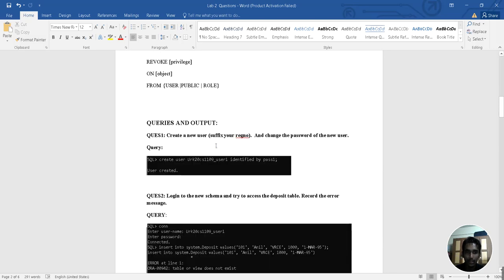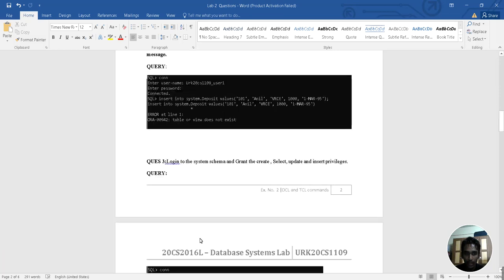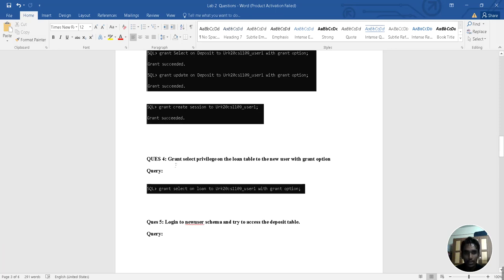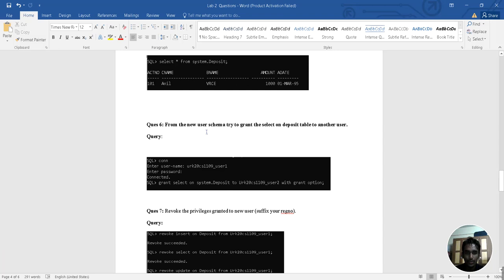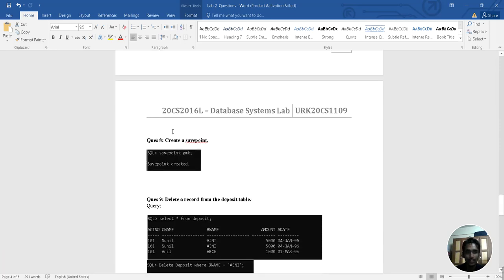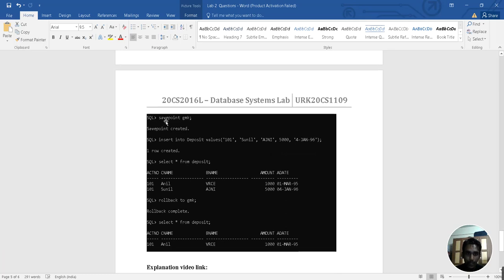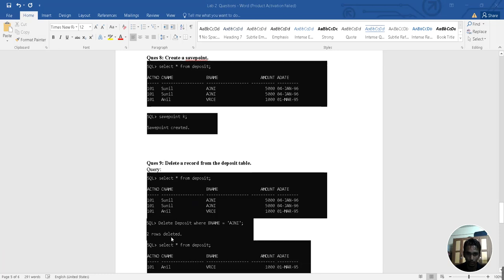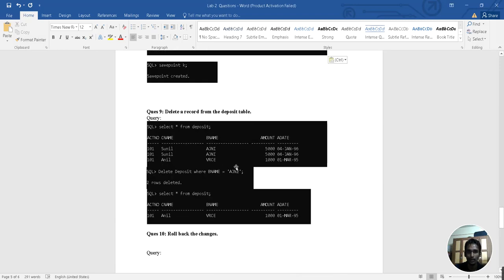DBMS_Exercise 3 - DCL (Data Control Language) and TCL (Transaction control Language) commands